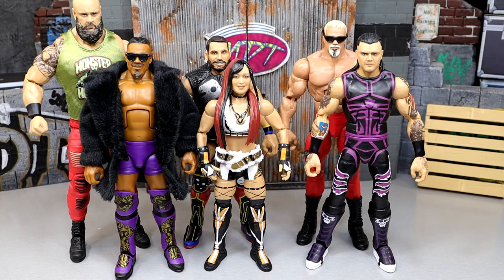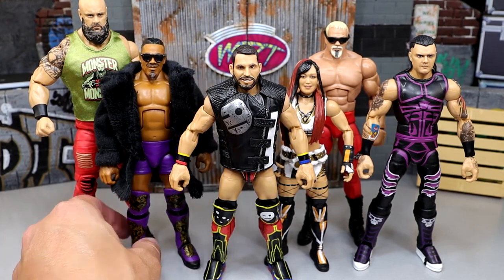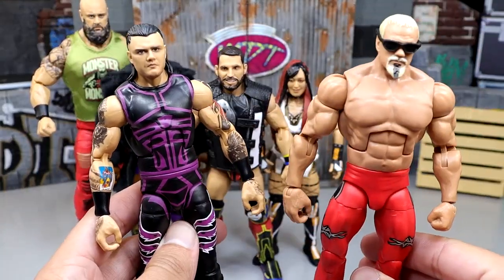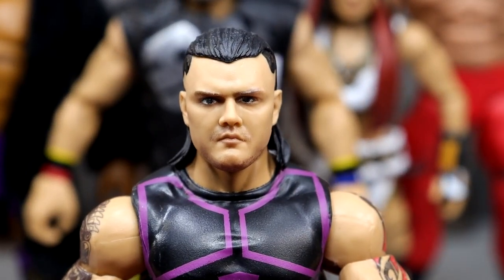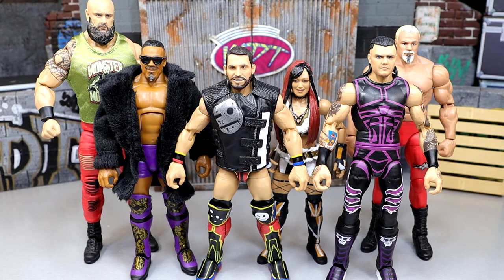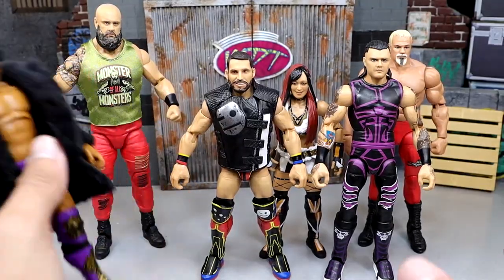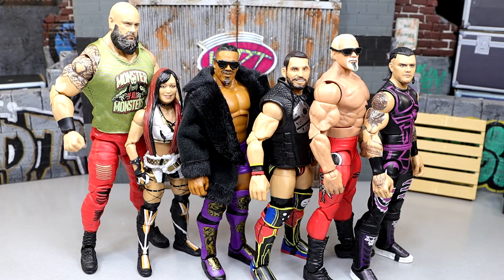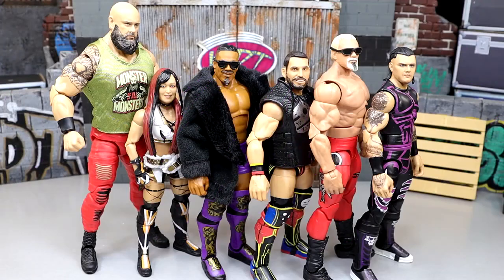RANKING WWE ELITE SERIES 105 FROM WORST TO BEST!notificationsquad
My Damn Thoughts Ranking WWE elite action figures from worst to best wwe elite figures 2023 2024 WWE Elite 105 - Complete Set of 6 WWE Toy Wrestling Action Figures by Mattel Includes: Braun Strowman Scott Steiner Johnny Gargano Dominik Mysterio Carmelo Hayes Iyo Sky

Music
Fire Breather

Silent Partner

Fire Breather